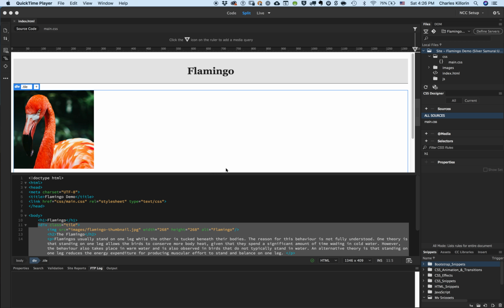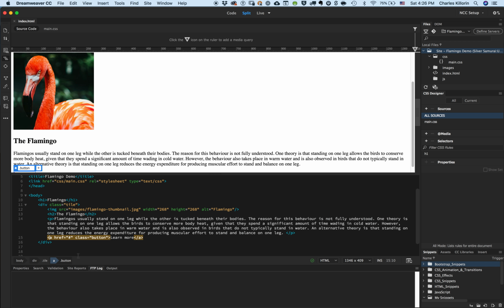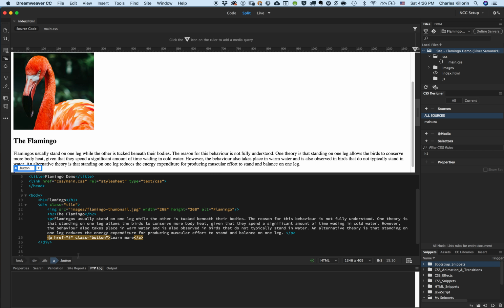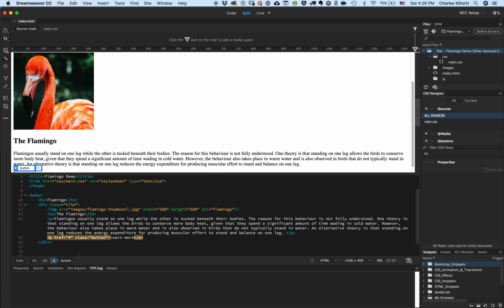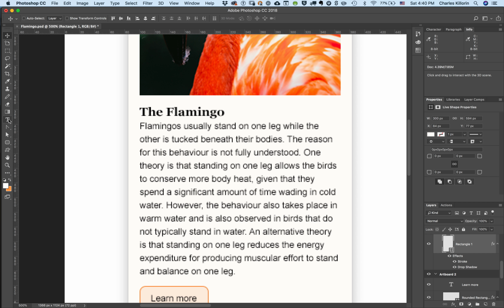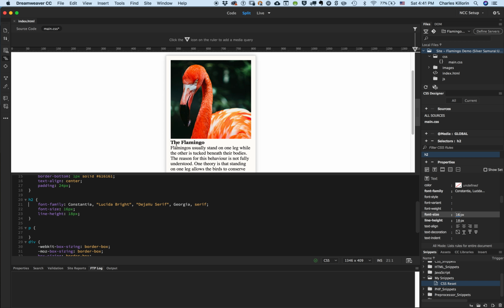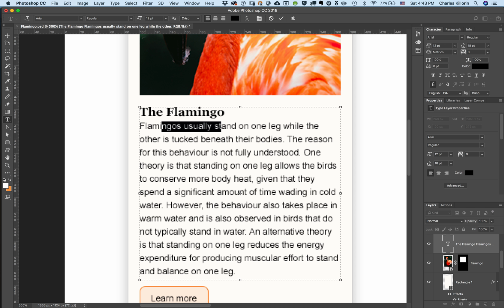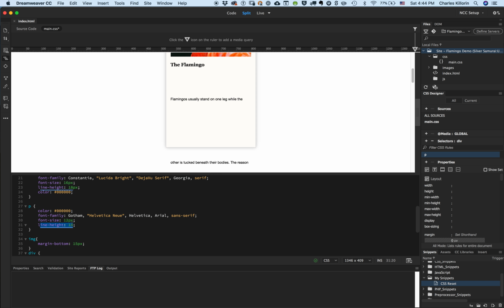NCC Art239 tile div styling for Flamingo tile